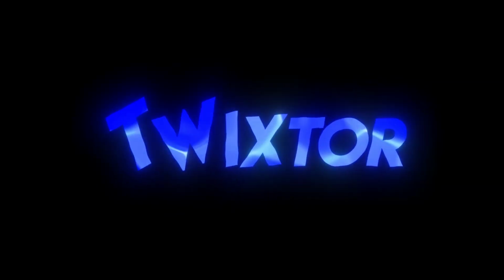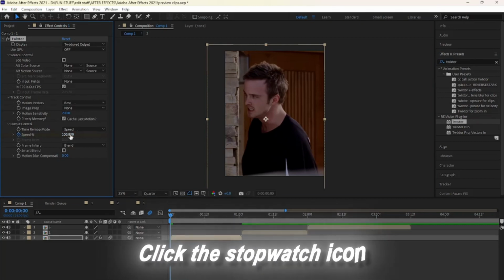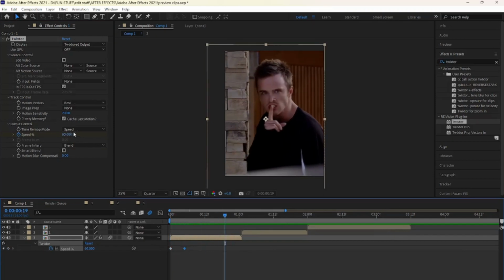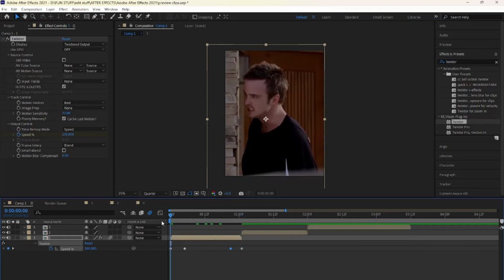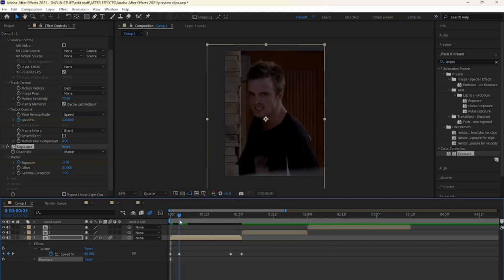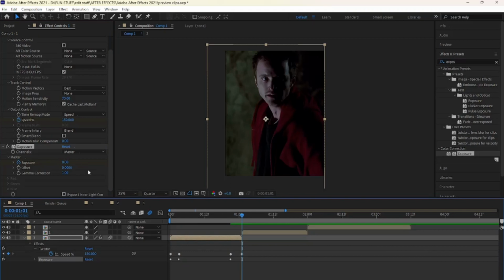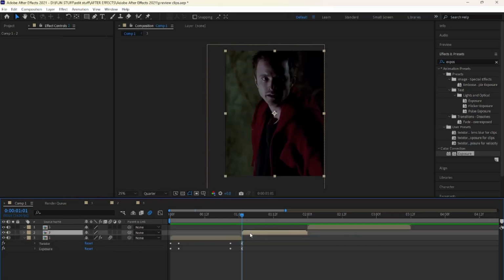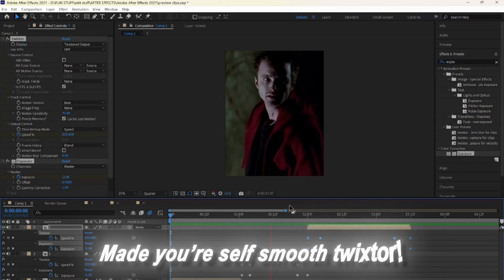Smooth twixtor || After Effects